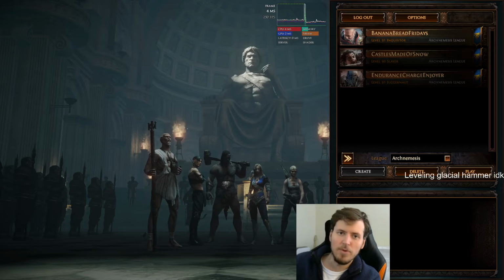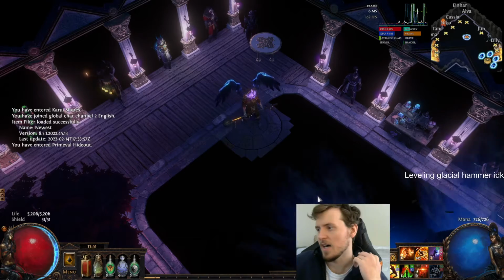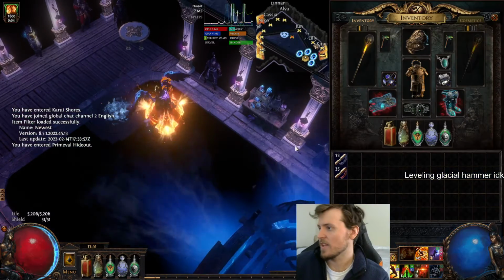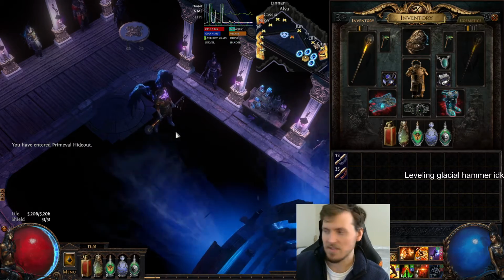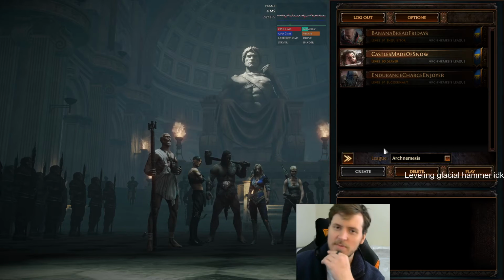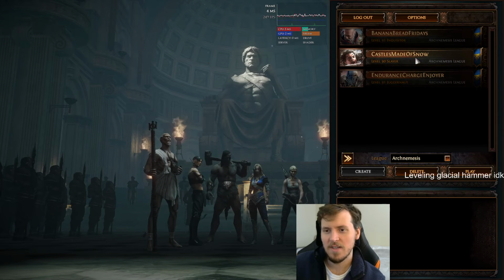POE 3.17 - Random Thoughts - Vulkan renderer, future plans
Shorter video, just wanted to post an update about where I'm at with the PoE builds these days.  Thinking about reviving the Recoup build after I push this Glacial Hammer build a bit more.  Still enjoying the league.

In case I get asked - I am not planning on playing Lost Ark or Elden Ring at this time.  I see myself committing to the Diablo 2 Resurrected ladder reset and making that my priority when it comes about.  I'm sure I'll watch people stream Elden Ring though.

Hope yall are having a good one.